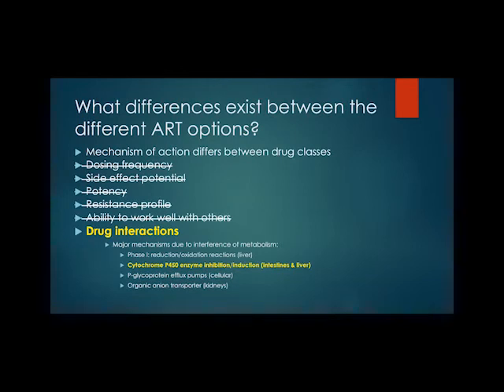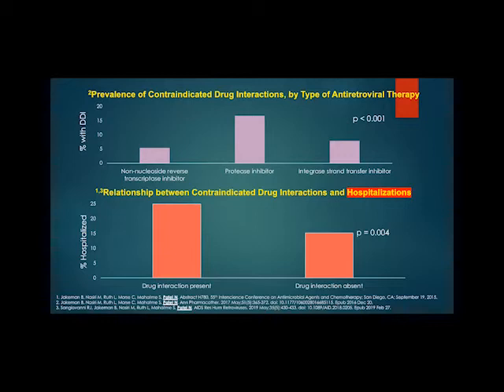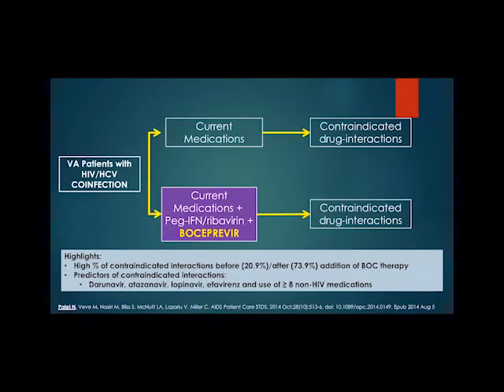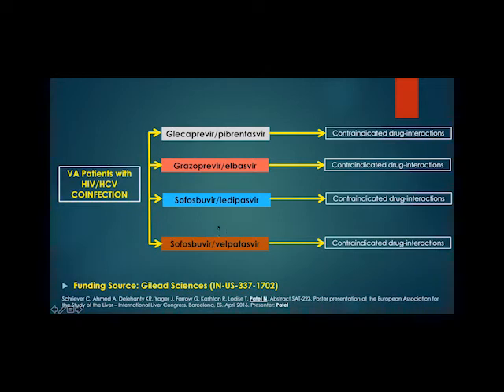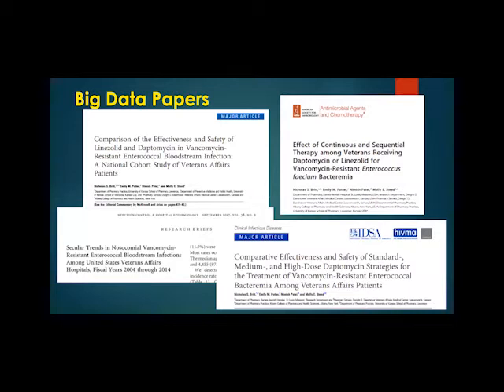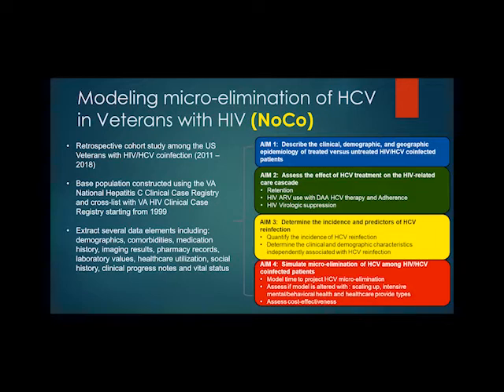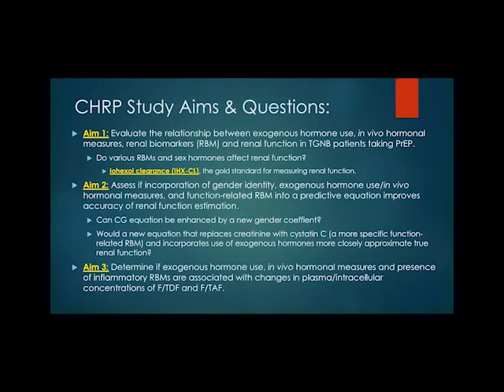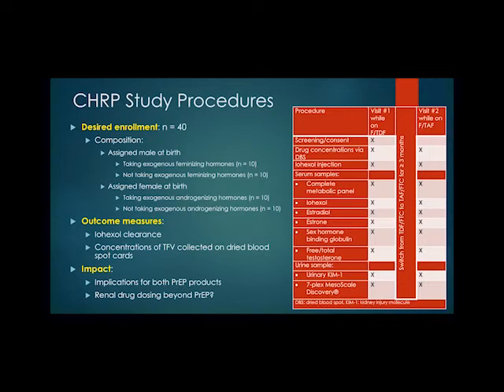New Researcher Spotlight: HIV Pharmacokinetic Studies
Nimish Patel, PharmD, PhD, AAHIVP
Associate Professor of Clinical Pharmacy
Skaggs School of Pharmacy and Pharmaceutical Sciences